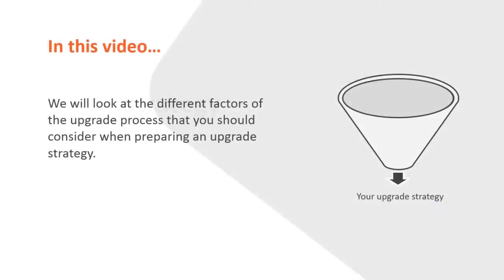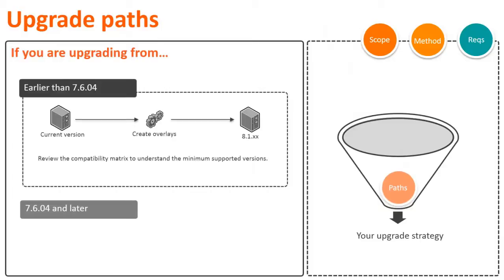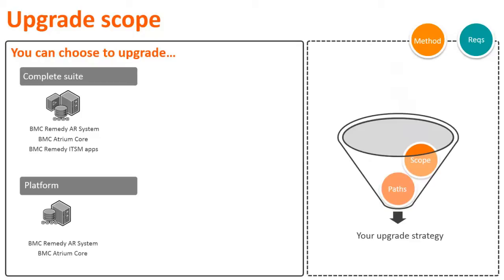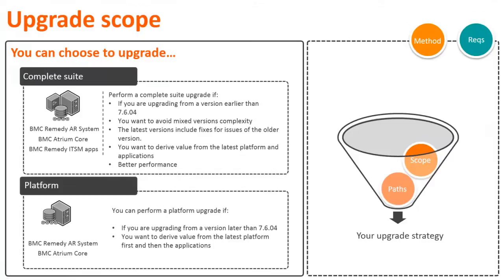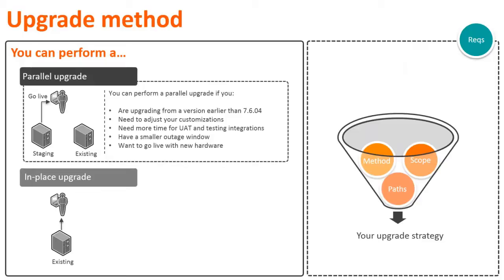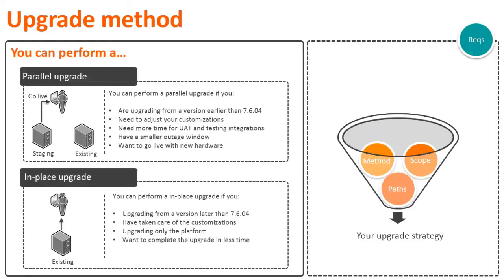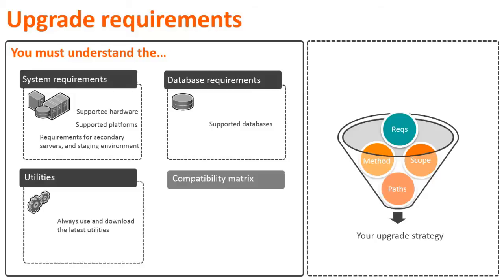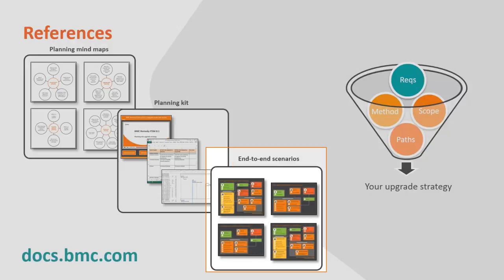Planning the BMC Remedy ITSM 8.1.xx upgrade strategy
This video provides a high-level overview of the BMC Remedy ITSM 8.1.xx suite upgrade. The video discuss the upgrade philosophy and introduces you to the different upgrade scenarios.